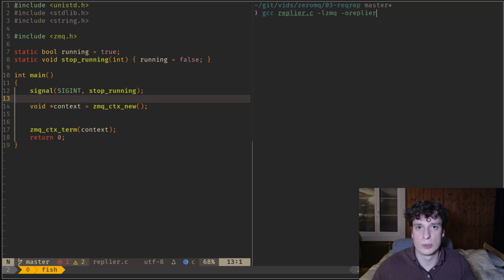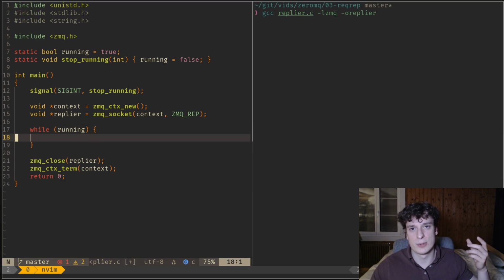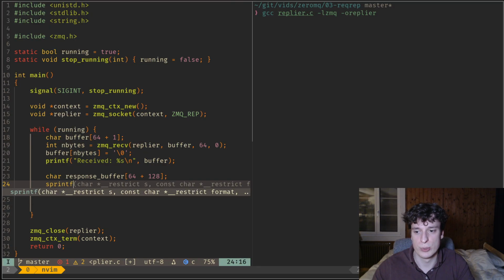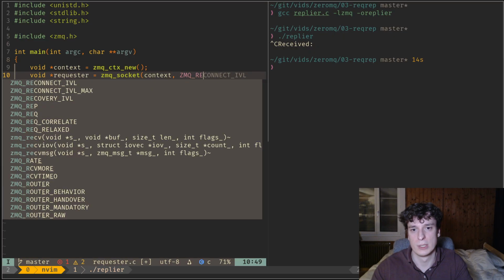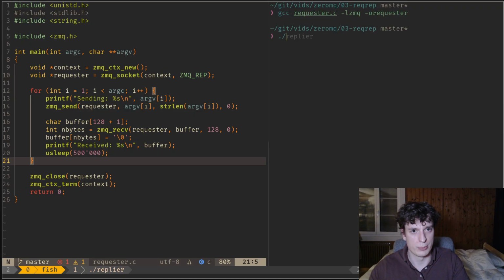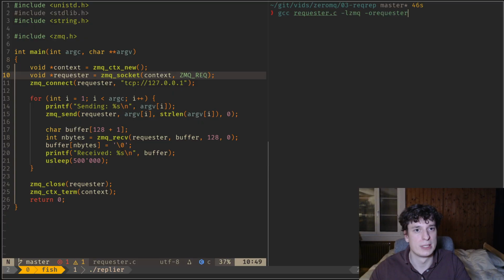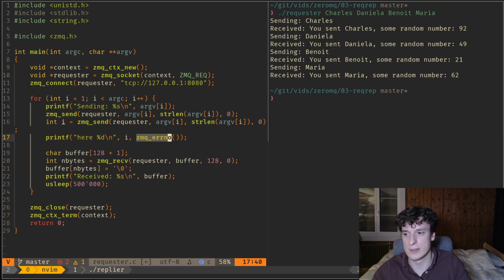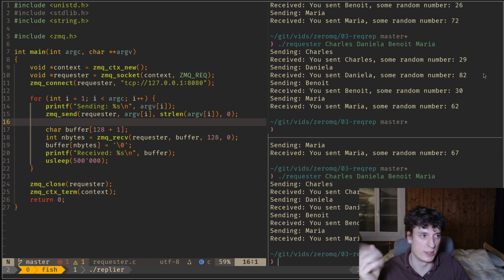Learn ZeroMQ — 3 Req/Rep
Showcase of the requester reply pattern